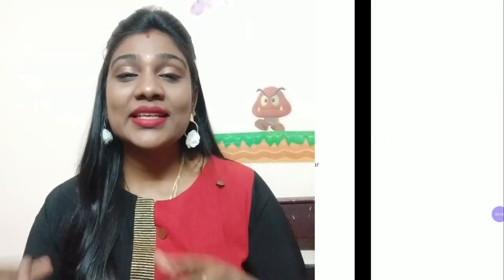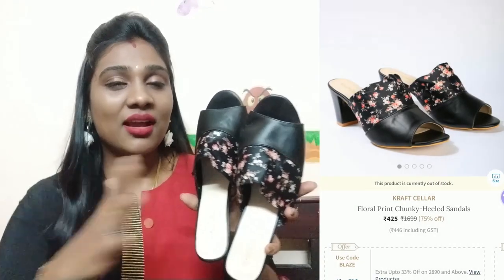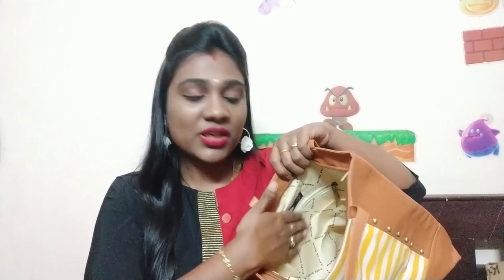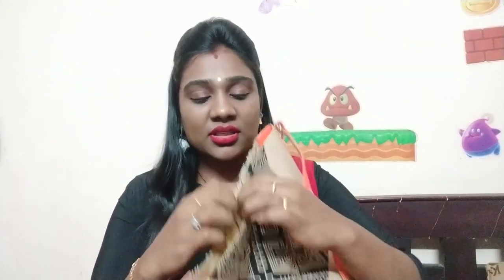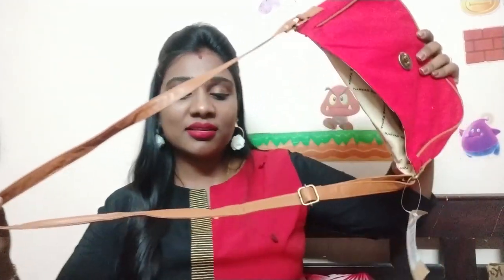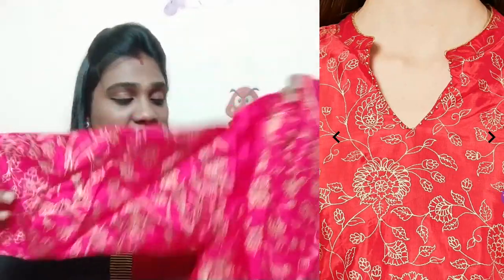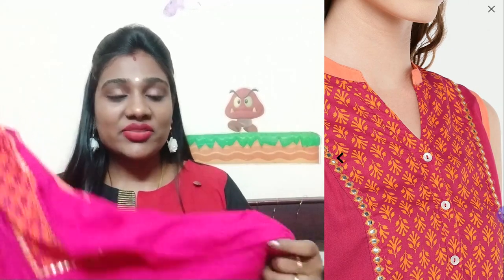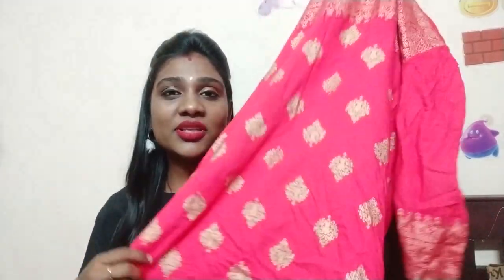AJIO SHOPPING HAUL| HAND BAGS AND KURTIS | EVERYTHING UNDER 500